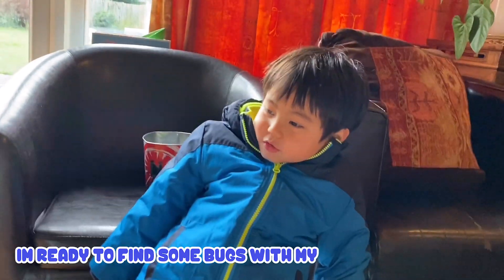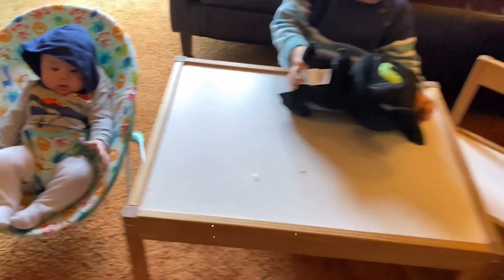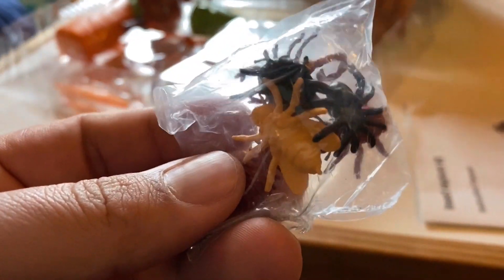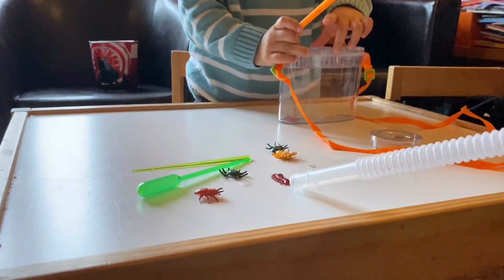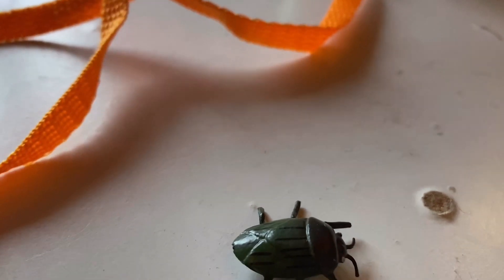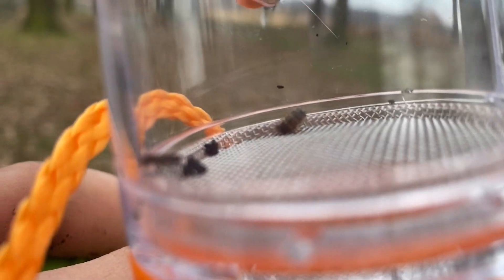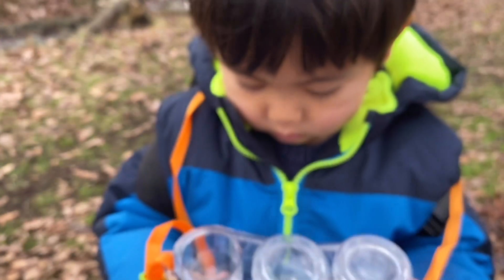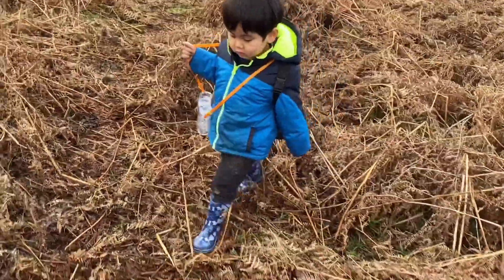Zac explores the park to find insects to study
Zac has a new fascination with science and today he has got some new equipment to hunt and collect insect samples.

We go around together to find out the places insect will hide, capture them with our suction guns and take a closer look under the magnified view.

* ANTI-PIRACY WARNING *
This content is Copyright to Play and Learn with Zac. Legal action will be taken against those who violate the copyright of the following material presented!

©Play and Learn with Zac

Please avoid other methods of copying or duplicating the video, and help us support anti-piracy measures in any way you can. Thanks.

Kw : play and learn with zac,Fun with kids,play with toys,discover toys,have fun,toddler games,cute kids,surprise eggs,toy review,fun learning,outside entertainment,science for kids,fun in the park,richmond park,insects,insects for kids,insect toys,insect toy review,kids learning,kids learning videos,learn for kids,Kids Learning Tube,youtube kids,for kids,kids toys,toys for kids,toys videos,videos for kids,kids playing,play with zac